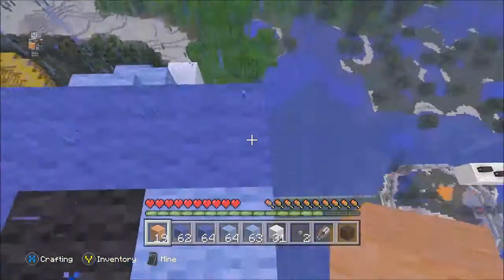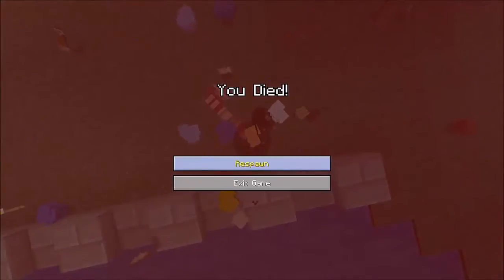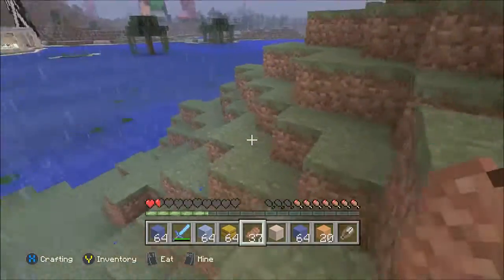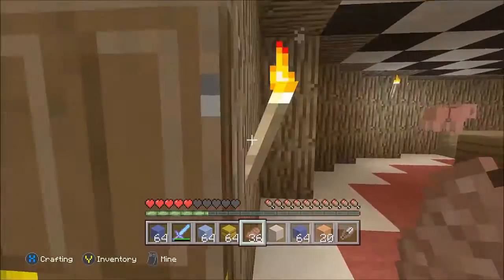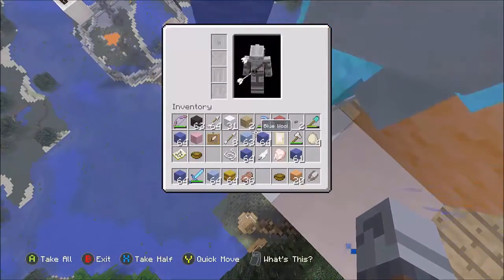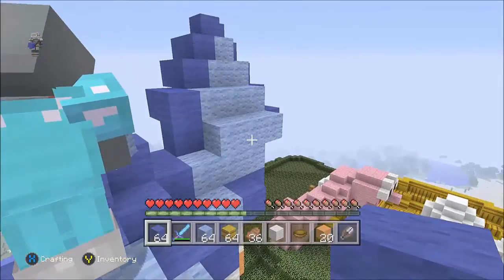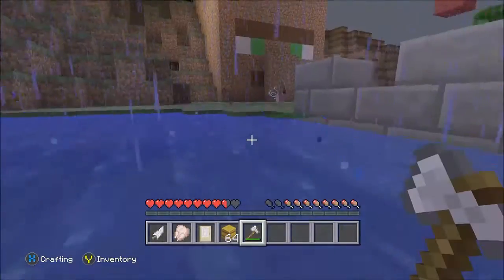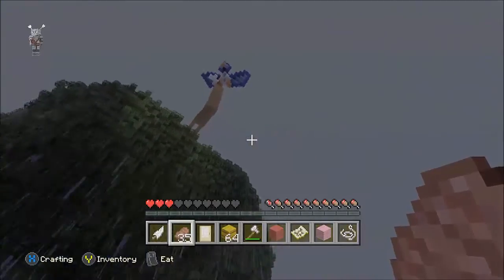Minecraft Let's Play - Bird Building [63]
Welcome to my Let's Play of the Xbox 360 version of Minecraft. These videos will showcase what I have been getting up to in Minecraft and everything I have built.

In this episode i build a giant bird flying above the tree, this bird will become the final piece of finishing the Giant tree build.

Lastly this series is just about having fun in the world of minecraft ,so i hope you guys have fun